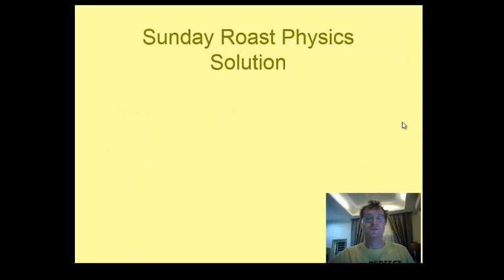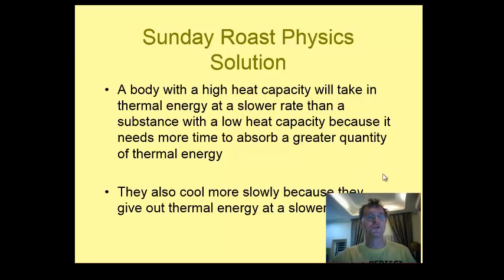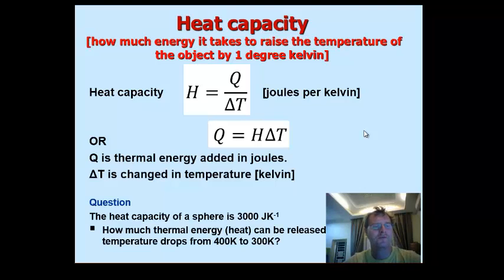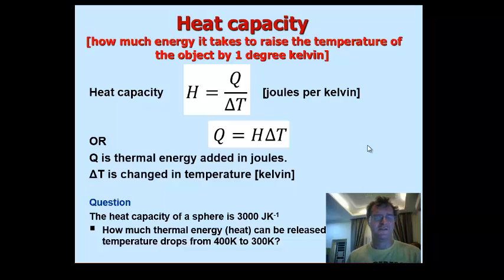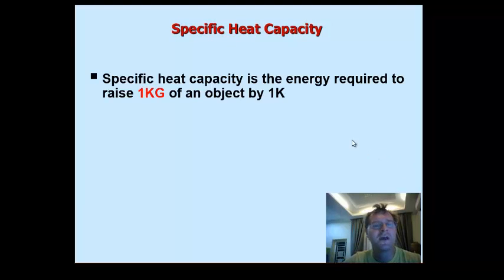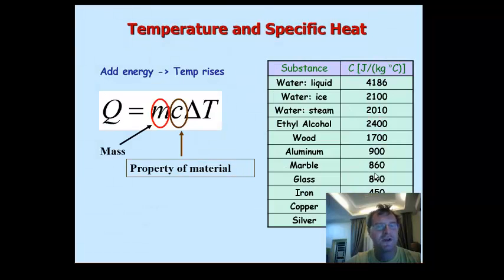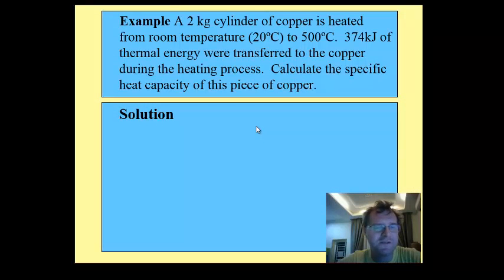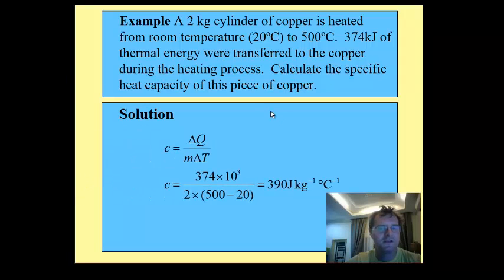Heat capacities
An explanation of the terms heat capacity and specific heat capacity.